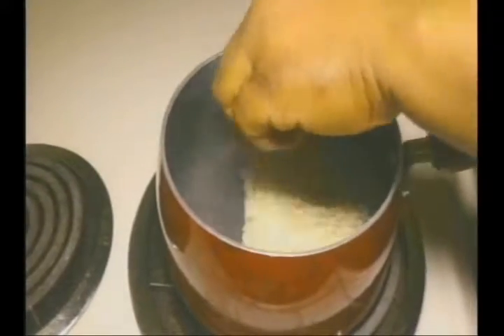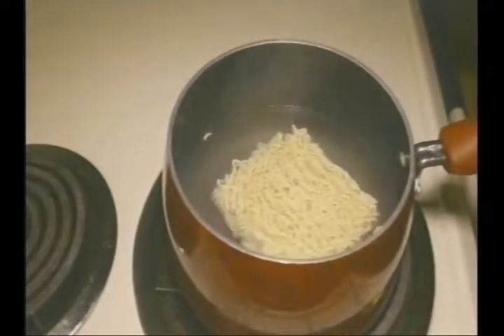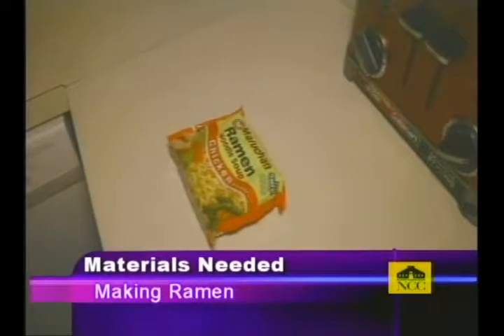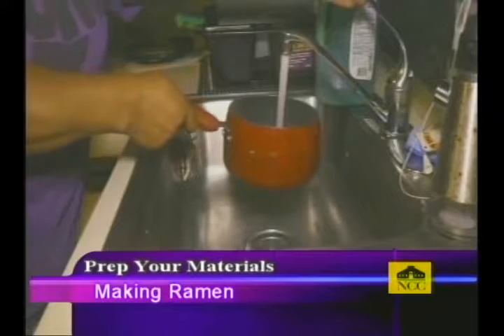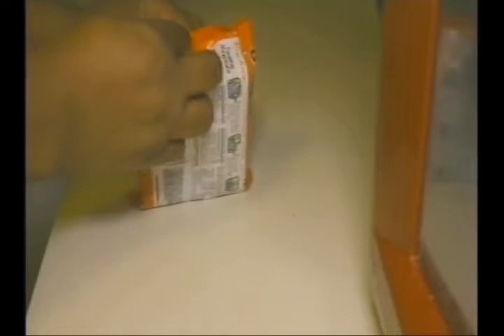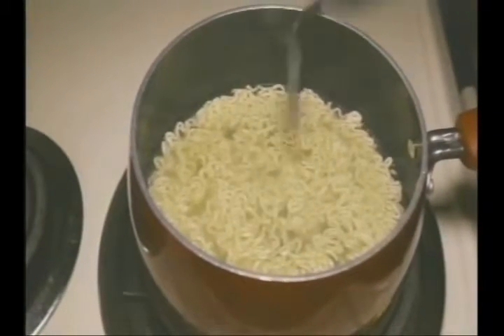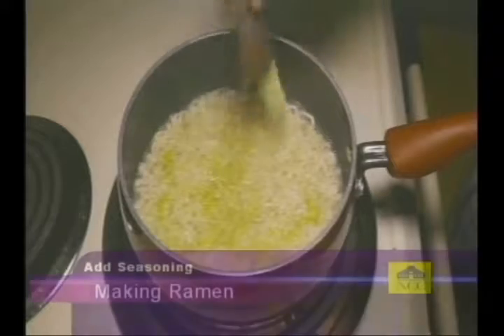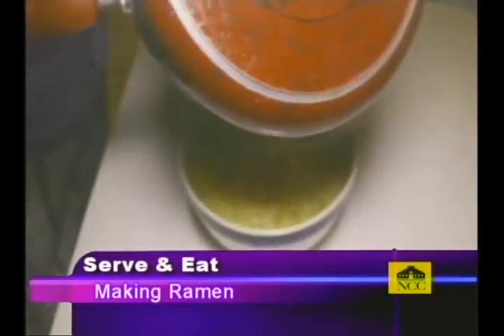Vincent Dumas HOW DO I Fall 18 2